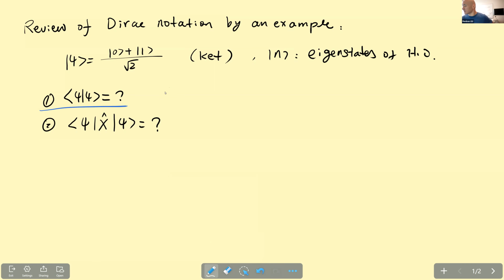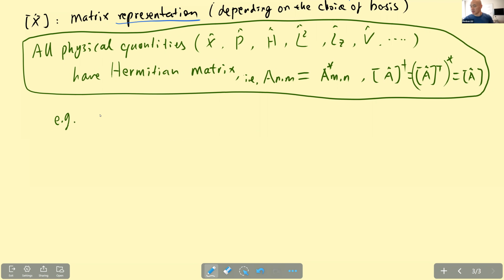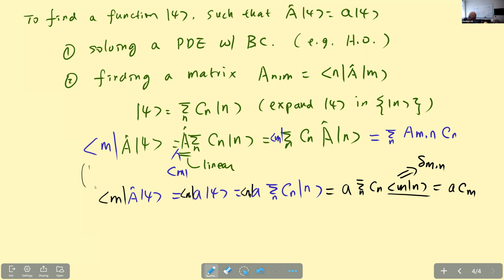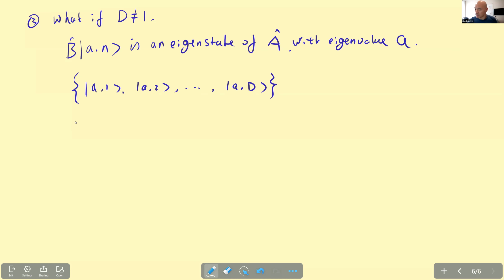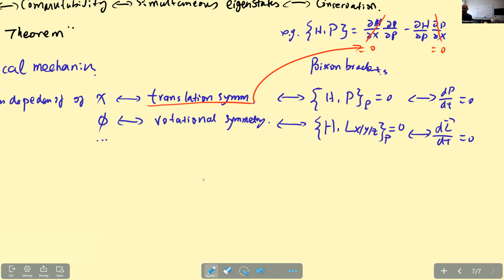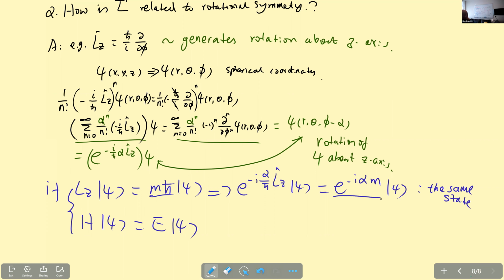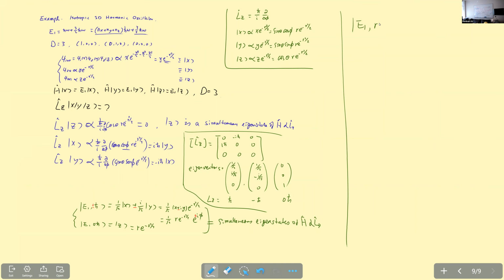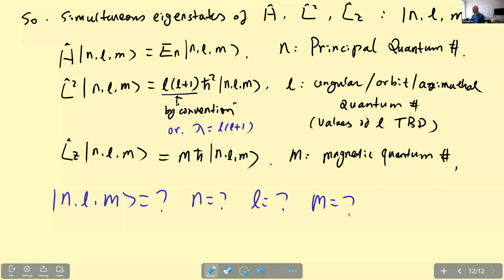GMT20201109 013206 PHYS 3021 3840x2160